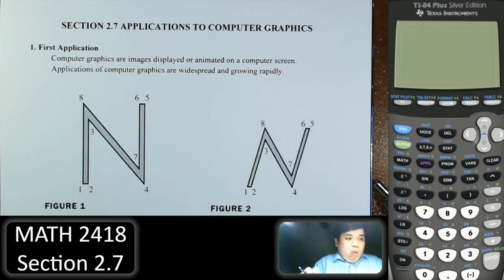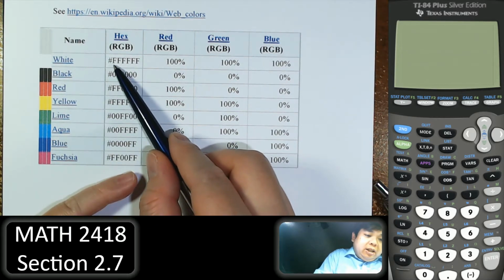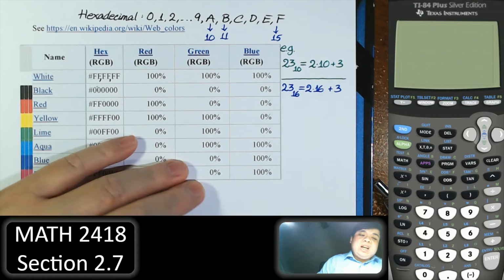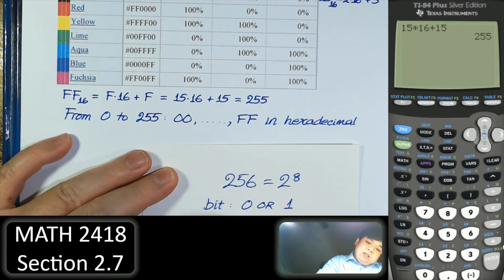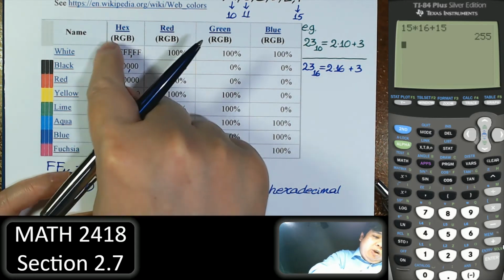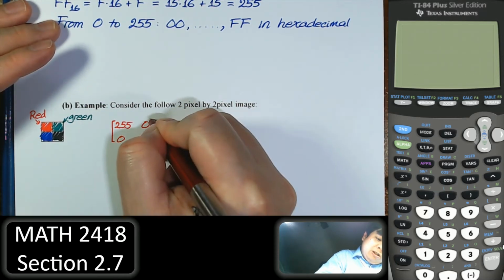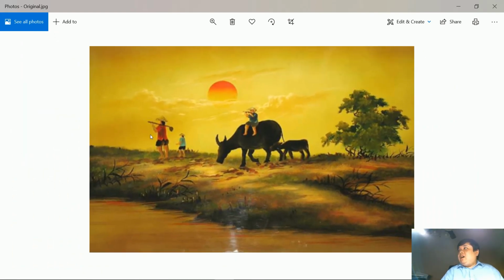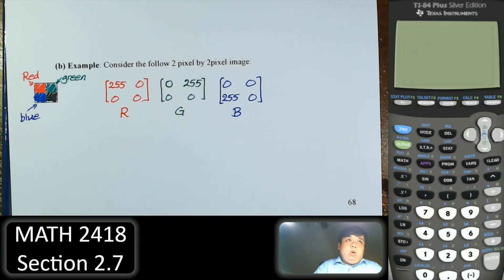Linear Algebra - Section 2.7